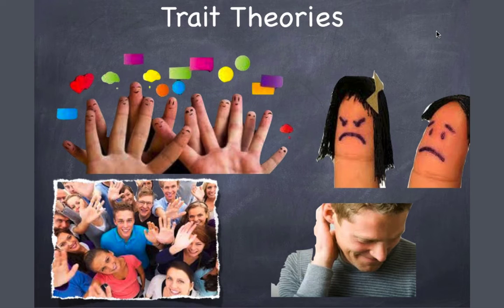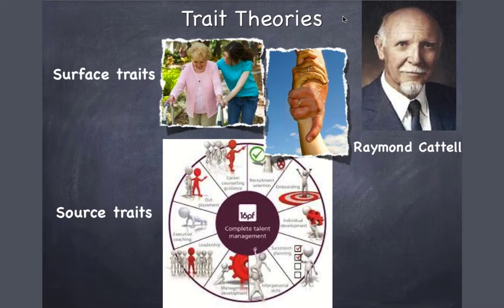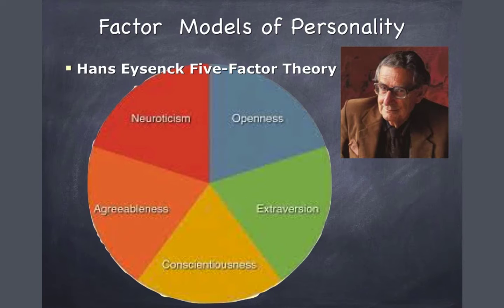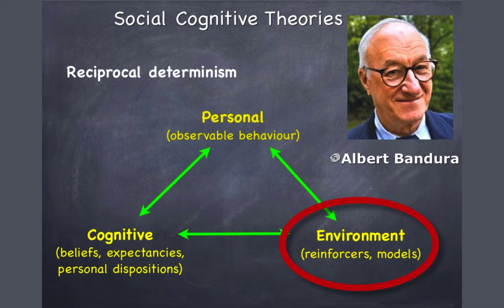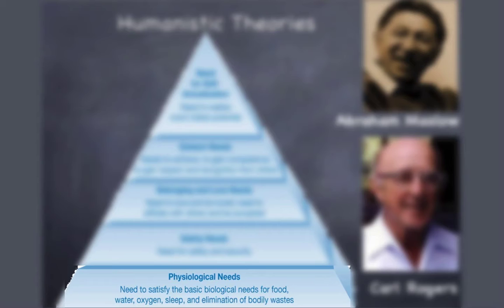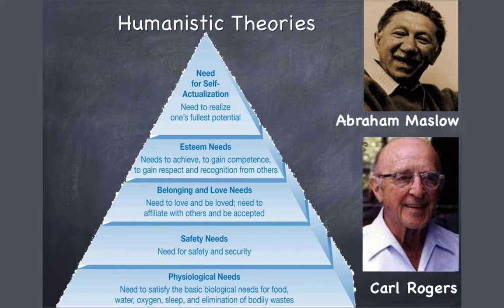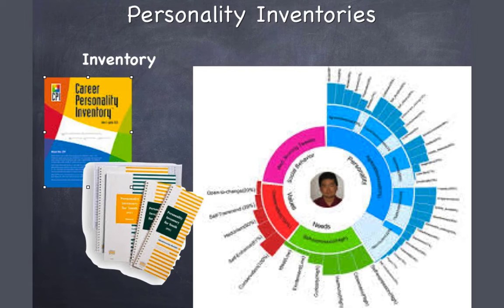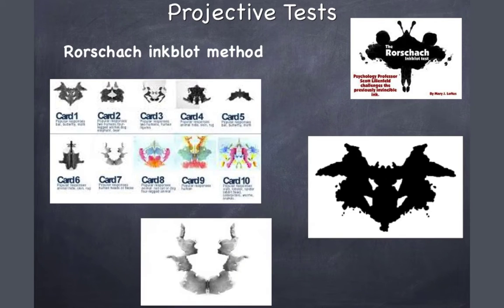SteveMillers Intro Psych 2 Personality P2 W17